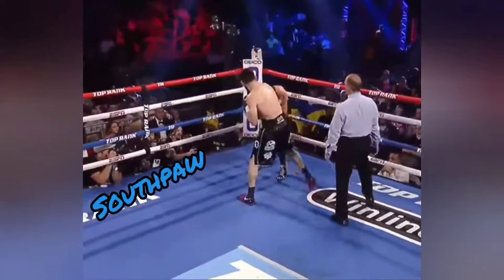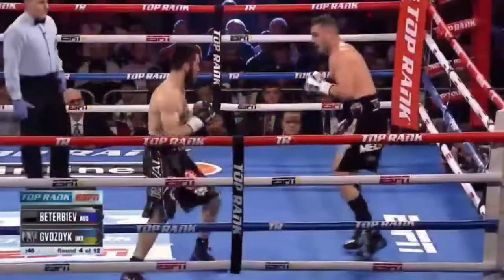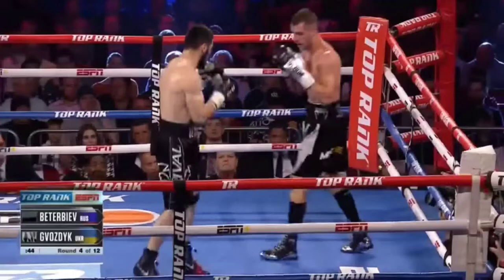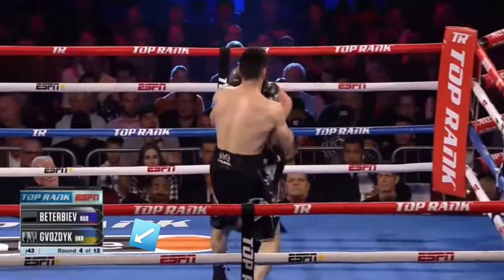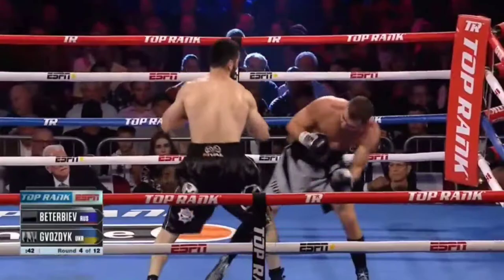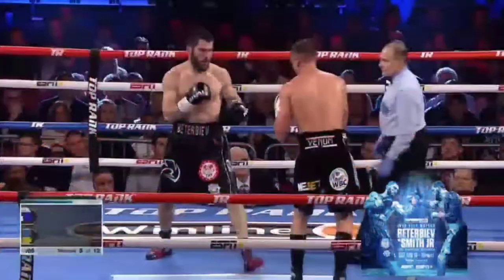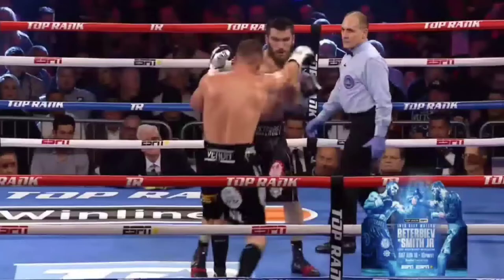Artur Beterbiev (Unique Skills At Light Heavyweight!) Comment Your Predictions For Tonight's Fight!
Artur Beterbiev has many unique skills for his weightclass. I name a few of them in this video, I hope that I'm able to catch Tonight's Fight. I'm very much so looking forward to it, I'll do my best to get out a breakdown of the fight as soon as possible after the fact. I hope you guys enjoy!

Don't forget to check out Versamitts! Best mitts on the market hands down!  All links in the about page of my channel!

Also don't miss out on my free Boxing Brainstorming Discord chat!